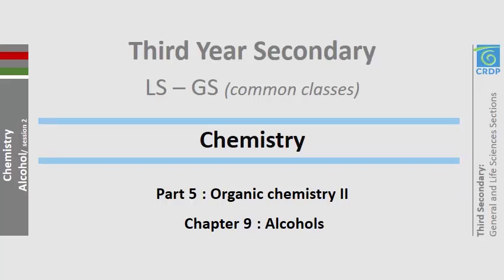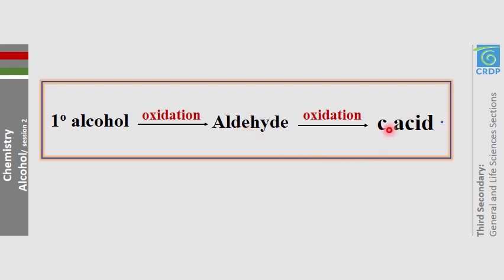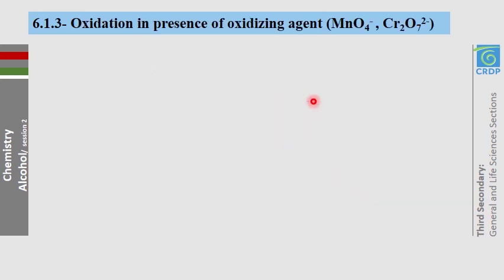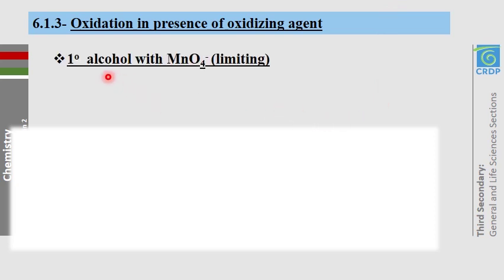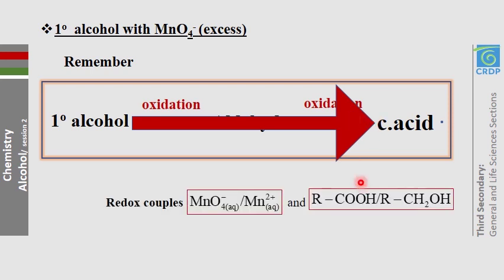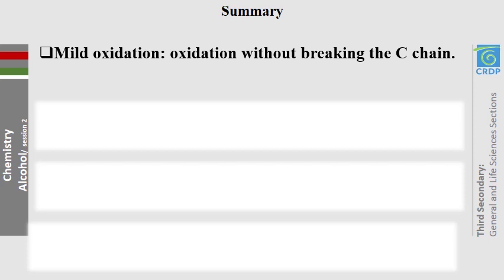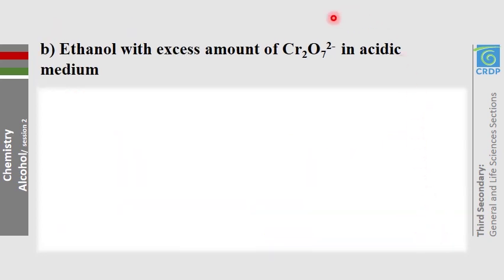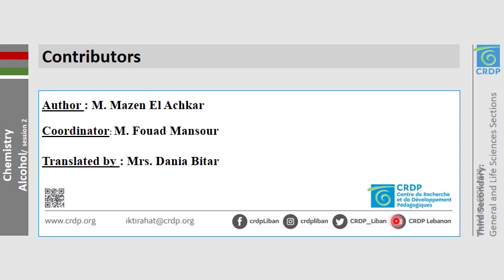Chemistry Alcohol - Third Secondary - LS GS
Alcohol